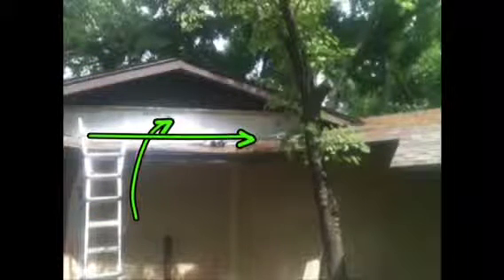Siding tulsa ok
Tulsa HardiePlank Siding
Tulsa siding companies
Tulsa siding
tulsa siding company
tulsa hardie
tulsa hardy
tulsa james hardie
tulsa james hardy
tulsa hardie board
tulsa hardy board
tulsa siding contractor
tulsa hardie contractor
tulsa hardy contractor
tulsa siding repair
tulsa vinyl siding
tulsa windows and siding
tulsa windows
tulsa doors
tulsa windows and doors
tulsa window company
tulsa door company
tulsa window contractor
tulsa door cintractor
tulsa siding installer
tulsa window installer
tulsa door installer
tulsa cement board company
tulsa cement board contractor
tulsa cement board
tulsa cement siding
tulsa cement siding company
tulsa cement siding contractor
tulsa hardie plank siding
tulsa hardy pank siding
tulsa hardie plank siding company
tulsa hardy plank siding company
tulsa hardie plank contractor
tulsa hardy plank contractor
tulsa siding repair company
tulsa siding repair contractor
tulsa renovation
tulsa remodel
hardieplank siding tulsa
vinyl siding
cement siding
owasso
jenks
bixby
claremore
catoosa
sand springs
sapulpa
exterior remodel
exterior renovation
trim contractor
home remodeler
tulsa home remodeling
home remodeler
home renovation
exterior makeover
residential remodeler
residential renovation
residential painter
residential siding
residential makeover
residential siding tulsa
residential james hardie siding
residential cement siding
residential cement board siding
fiber cement siding tulsa